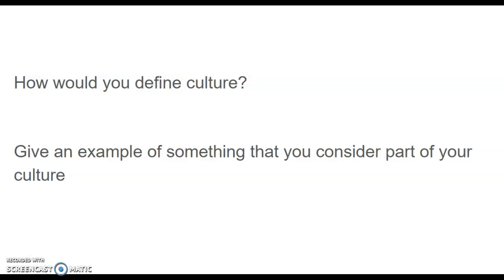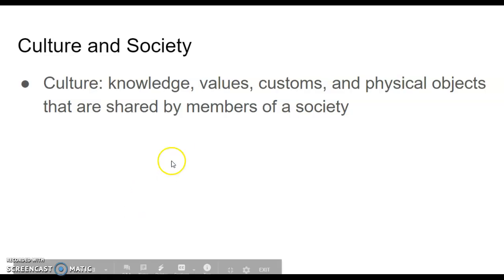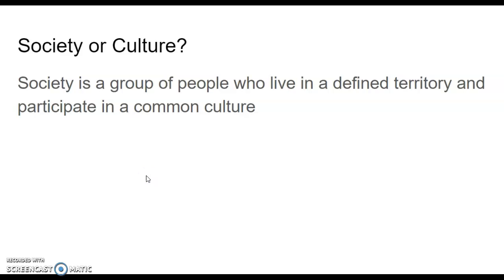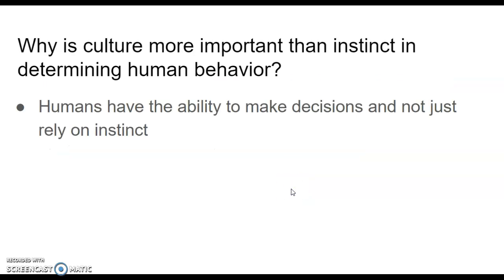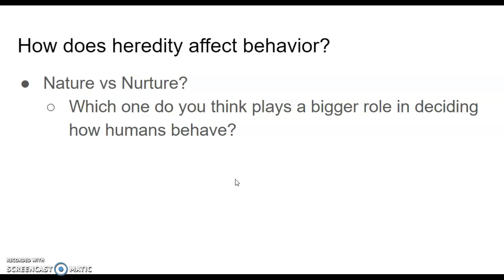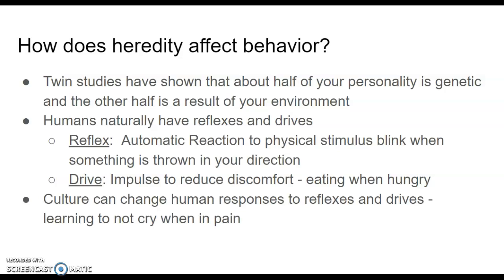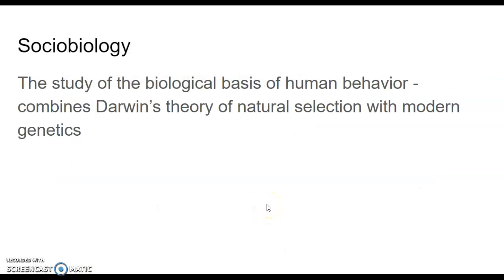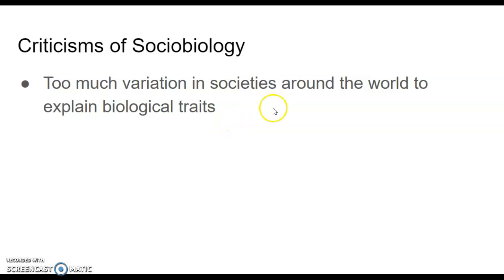Defining and Describing Culture